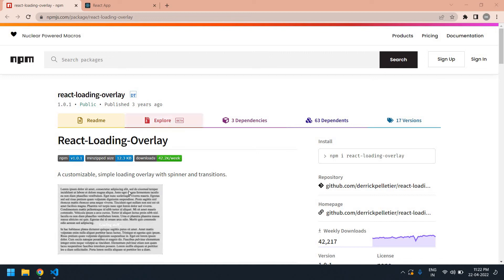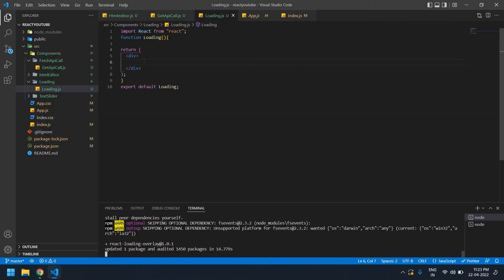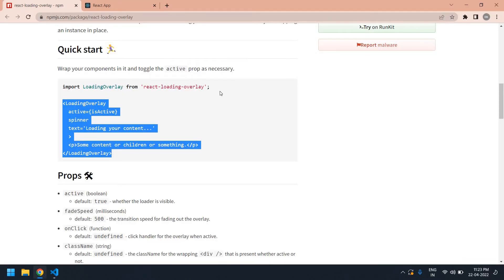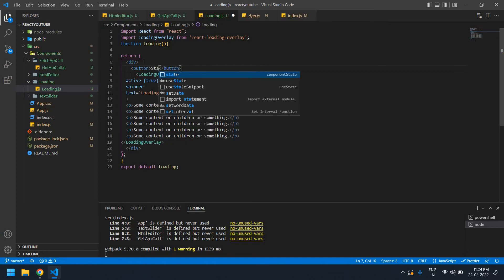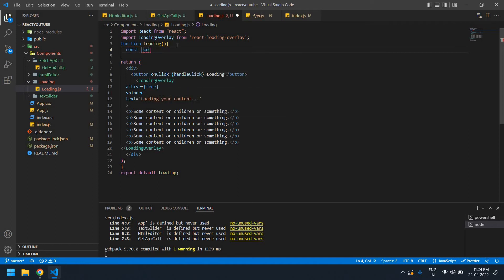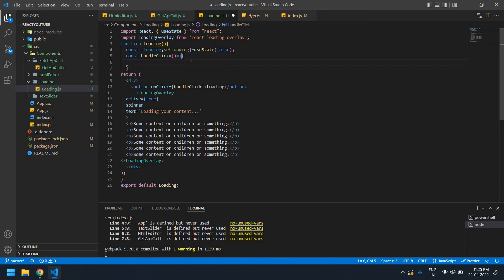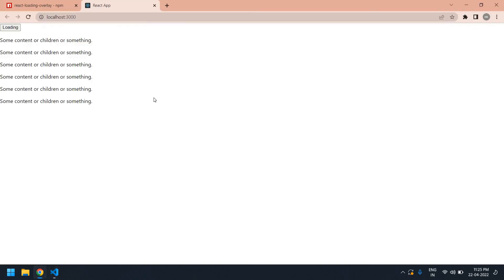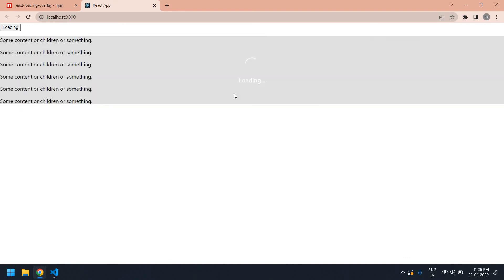Npm Loading Screen in React JS using React-Loading-Overlay || Button onClick Loading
npm loading screen using react-loading-overlay. button clicked started loading again button clicked loading will be stopped using useState in React js.